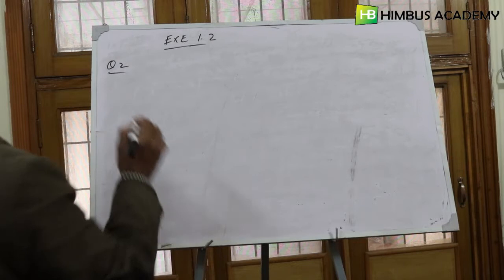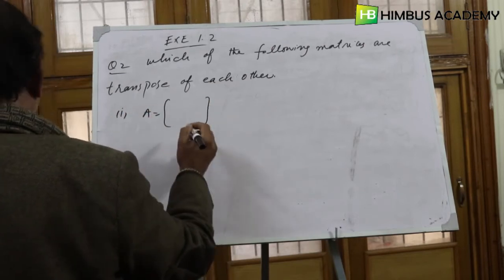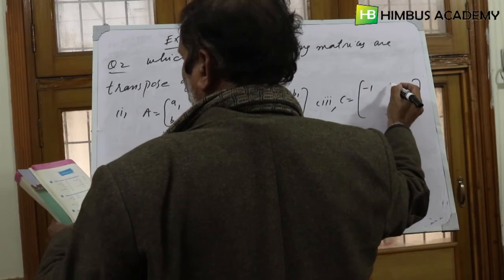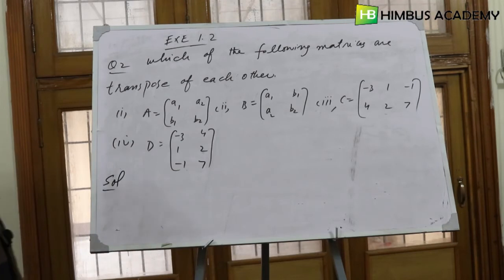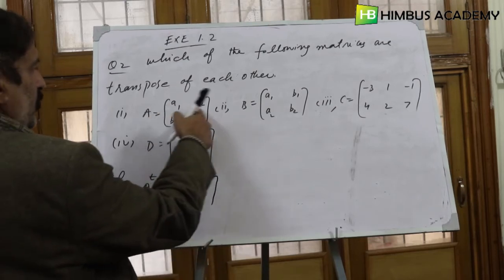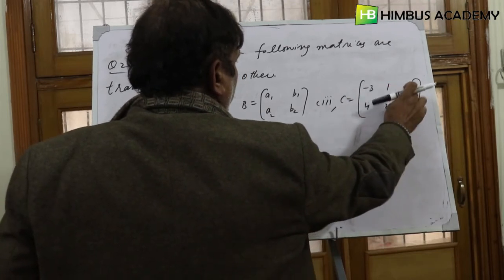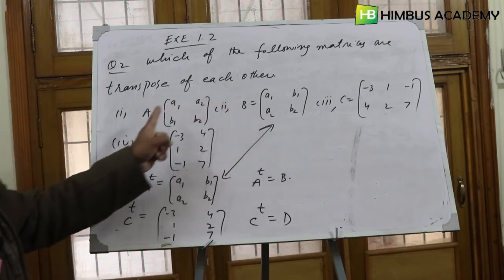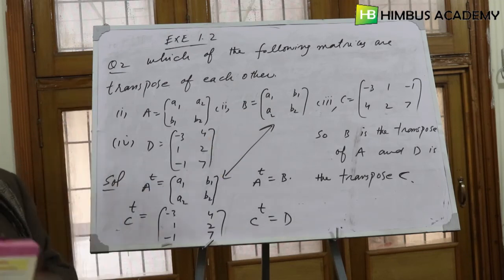exercise 1.2 Question no 2 class 9th maths kpk textbook board